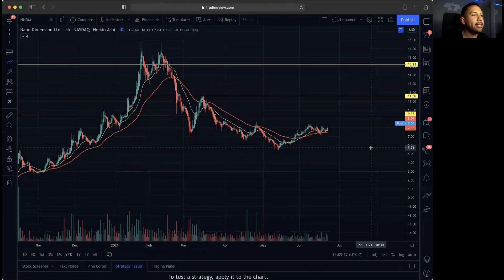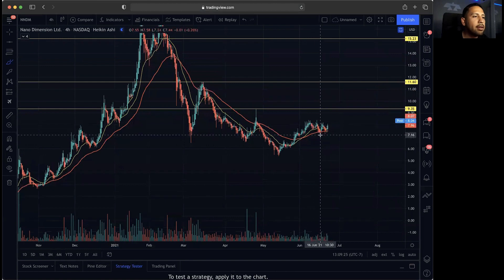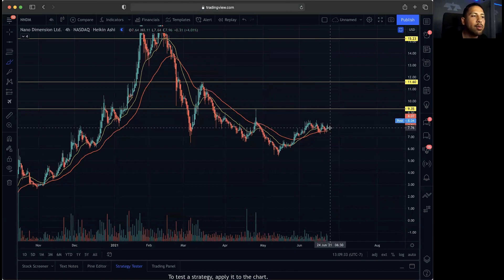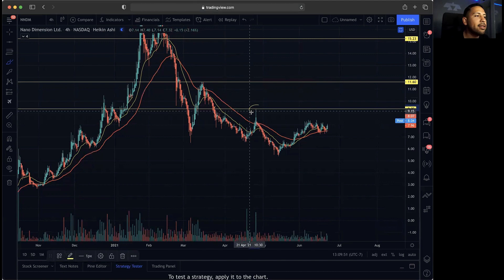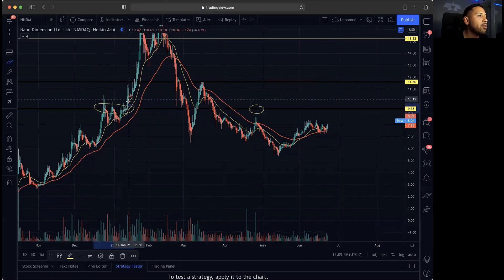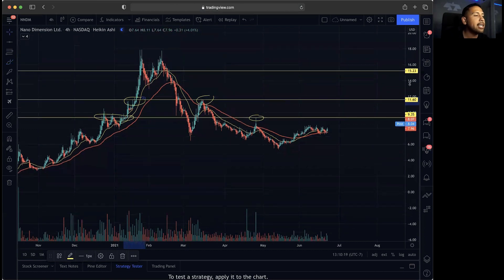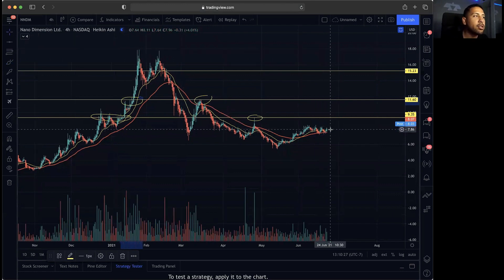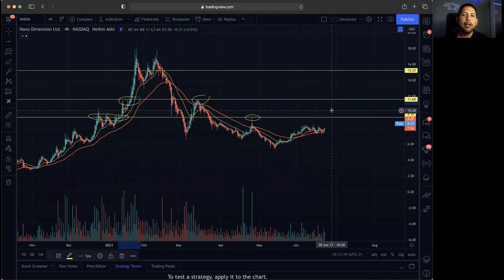NNDM CHART UPDATE! | Top Stock to Buy Now!? | NNDM Stock Chart Technical Analysis & Predictions!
Stocks in this Video: $NNDM